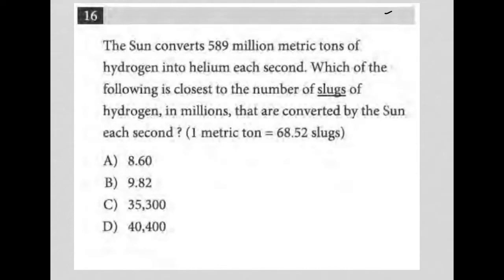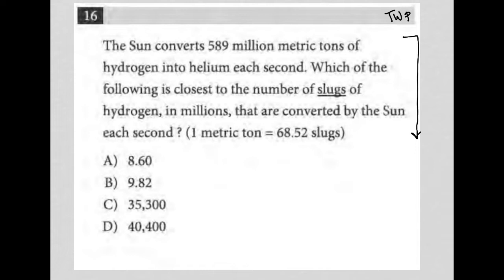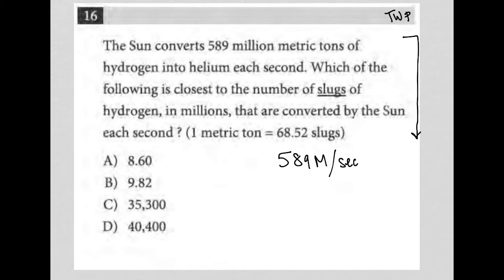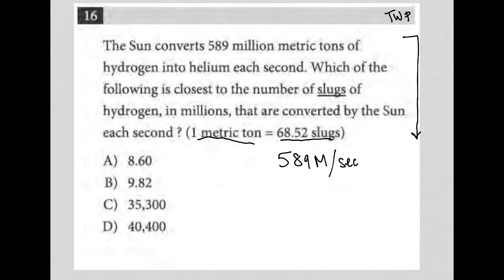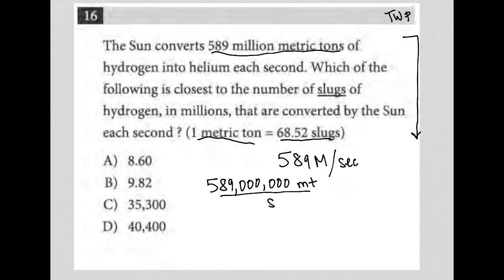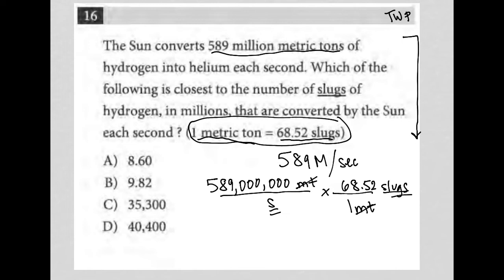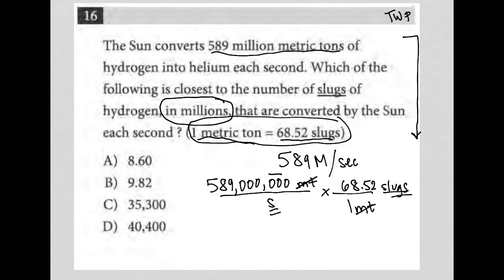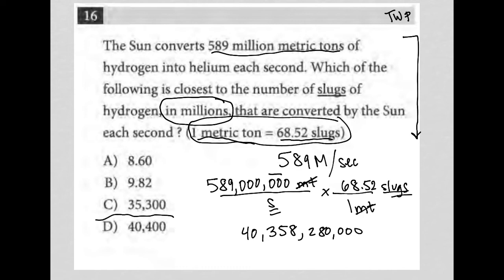The sun converts 589 million metric tons of hydrogen into helium each second. Which of the....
Official May 2022 International SAT Section 4 Question 16:

The sun converts 589 million metric tons of hydrogen into helium each second.  Which of the following is closest to the number of slugs of hydrogen, in millions, that are converted by the Sun each second ?